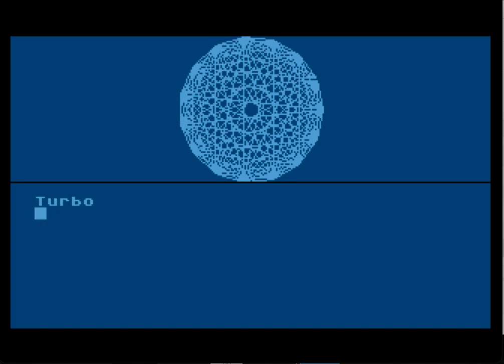Atari 8-bit Turbo Basic/Graphics 8 split-screen demo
I got a request for a graphics demo where half the screen was in Graphics mode 8, and I worked on my Basic code on the other half.

I created a custom display list, and a vertical blank interrupt to make it happen.